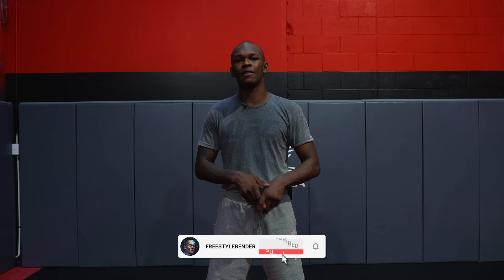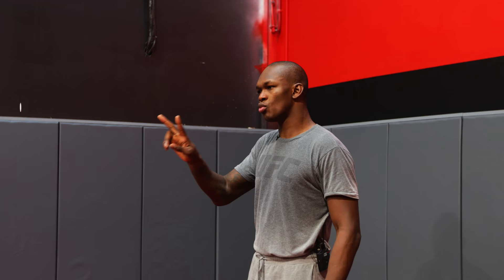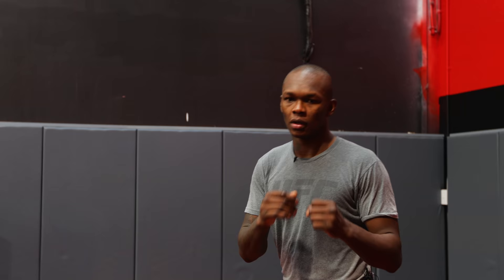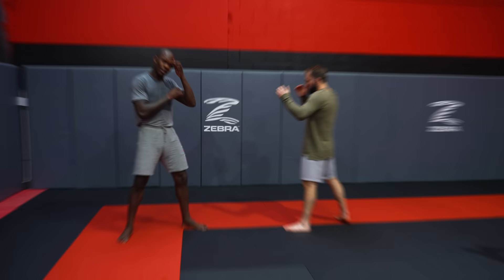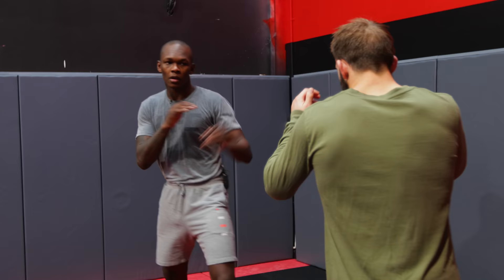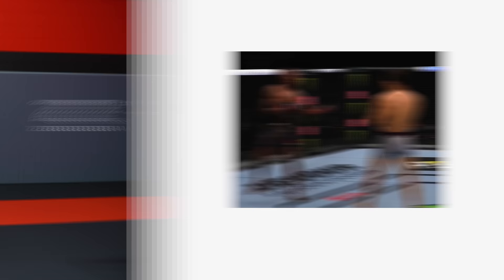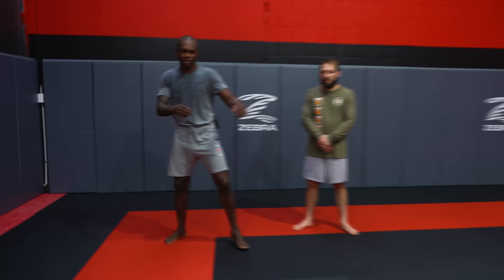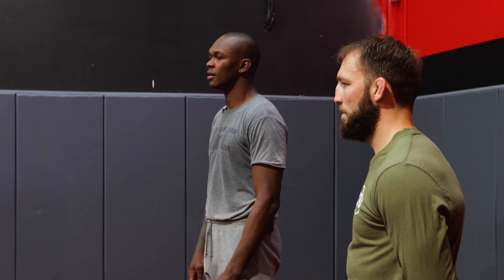Stylebender Technique Breakdown - Feinting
UFC Middleweight Champion Israel "The Last Stylebender" Adesanya, breaks down and explains how to use feints to set up your strikes.

Edited by: Stayhydrated.mp4
Filmed by: Jeff Sainlar Visuals
Produced by: David Adesanya